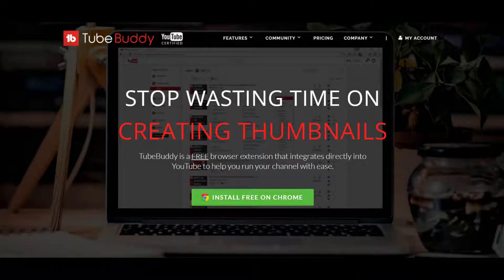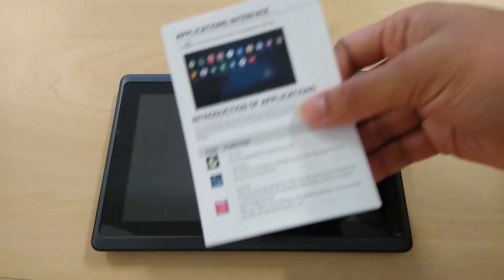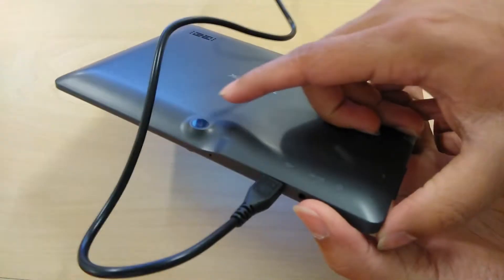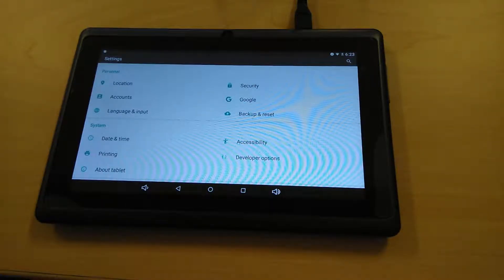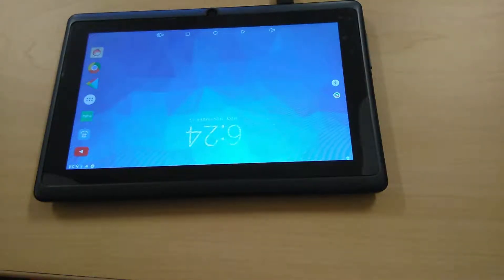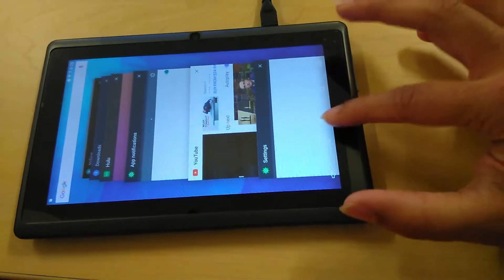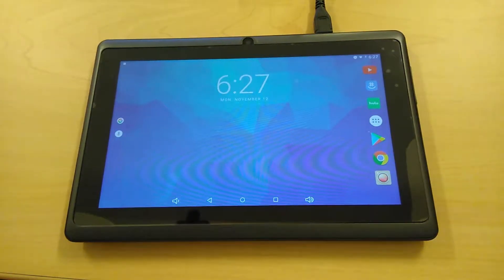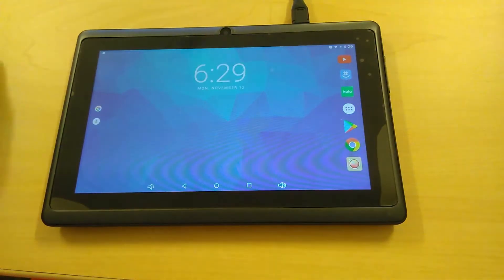Worst Tablet Ever?!? (Topelotek’s 7 inch MeteorT07D Tablet)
This is a review for 7 Inch Tablet PC Google Android 6.0 TOPELOTEK Tablet 1GB RAM 8GB Storage 800x1280 IPS Touchscreen with Dual Camera Quad Core Bluetooth 4.0.

The link to this product: